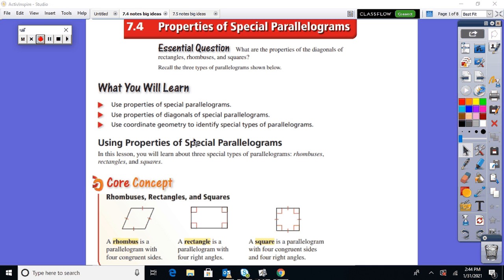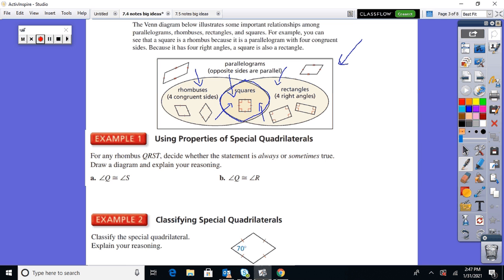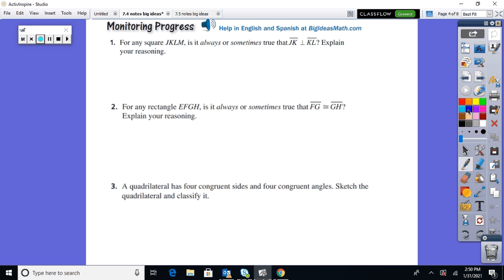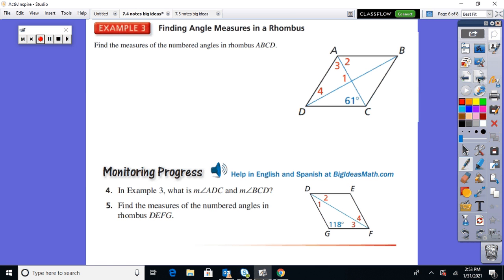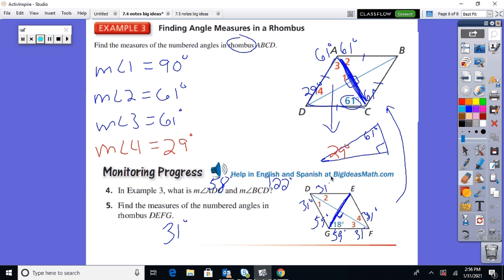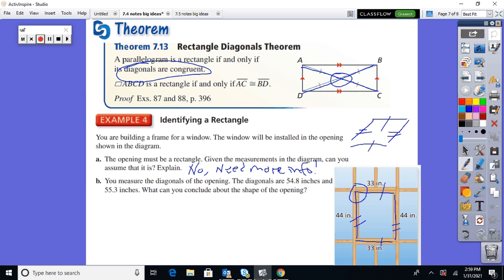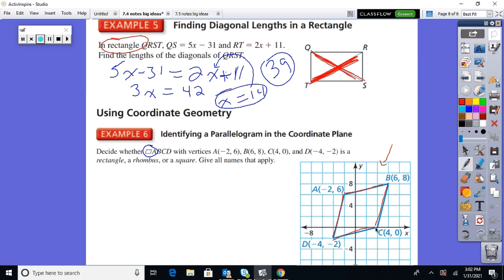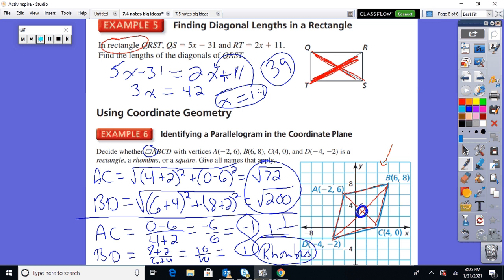7 4 notes